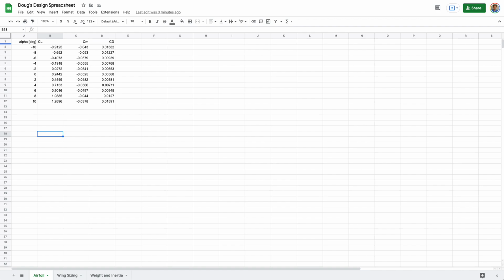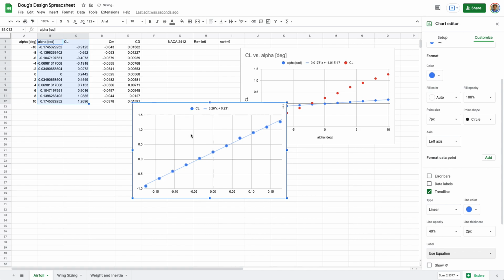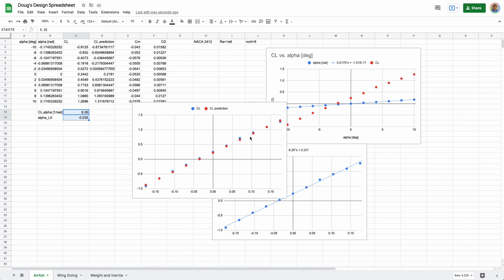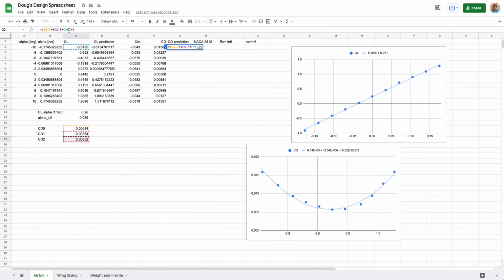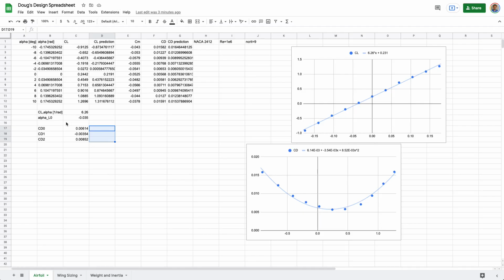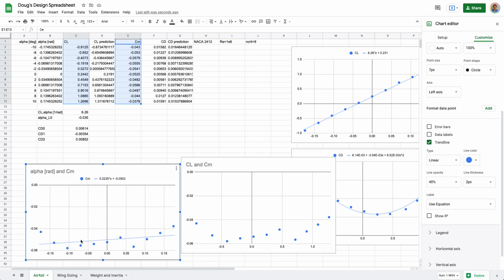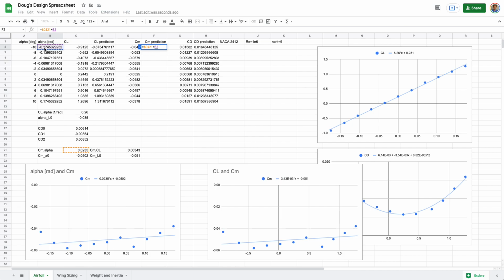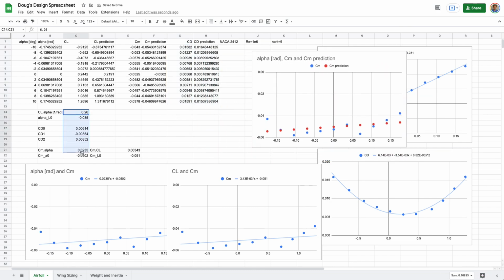Fitting Airfoil Aerodynamic Data to Equations